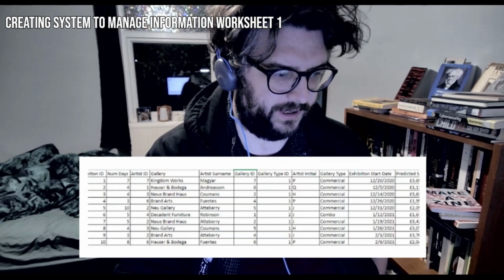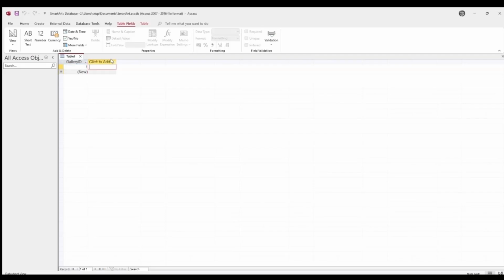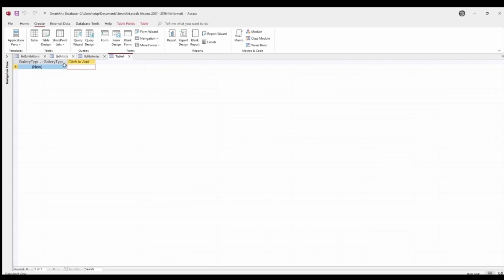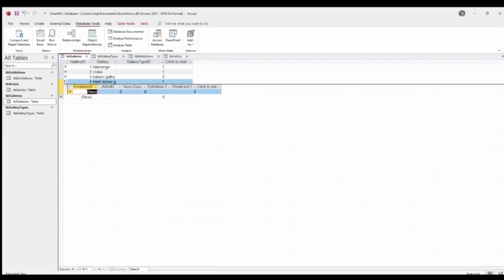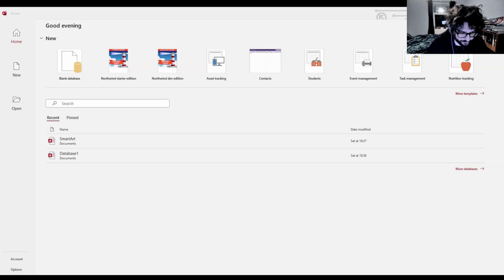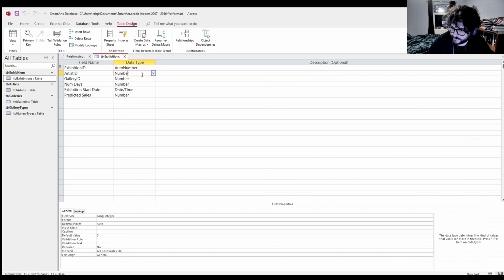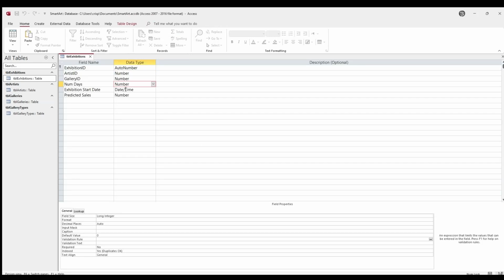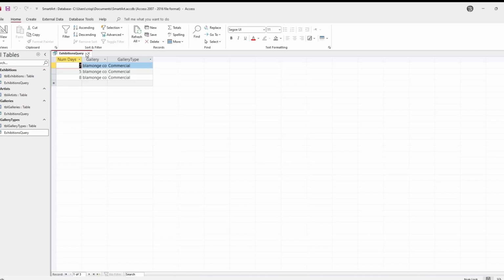Creating Systems to Manage Information [Creating Tables, Relationships, Validation and Querying DB]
0:00 Part 1 Creating Tables and Relationships (End Basically 20 mins)
26:00 Part 2 - Validation, format and range check
43:00 Part 3 - Querying Data from DB

Tutorial on creating an example database similar to the type of task you might be asked to create for the Unit 2 Creating Systems to manage information exam on the BTEC Level 3 Foundation Diploma with MS Access software - Exploring fundamental concepts and implementing practical examples of each subject